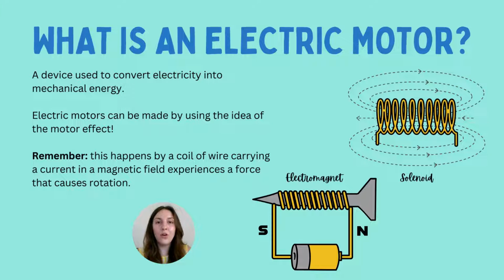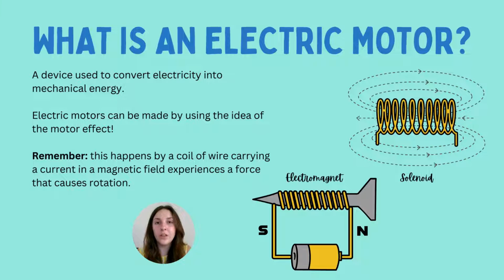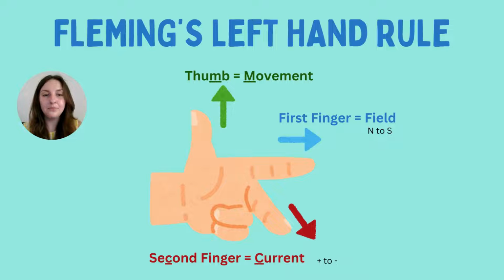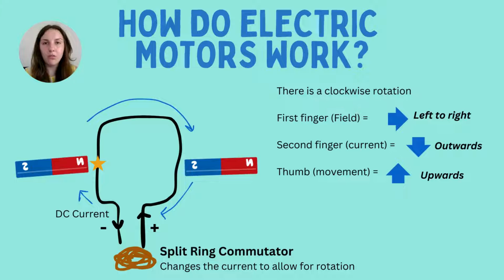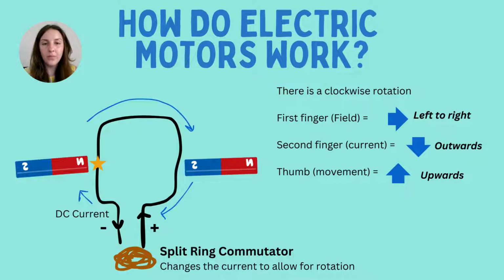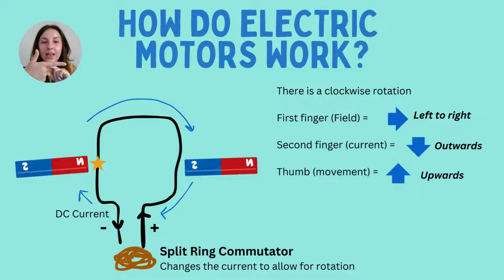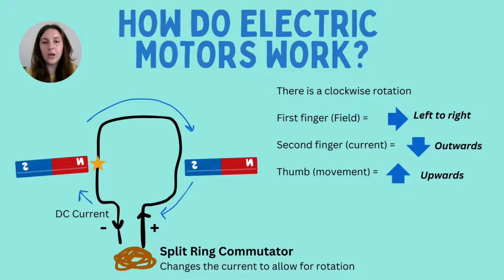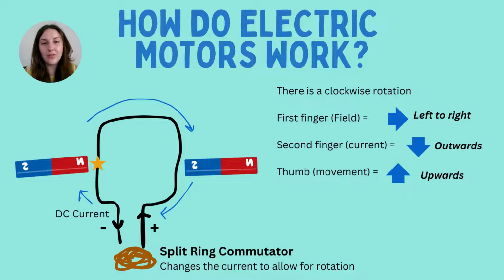Electric Motors (GCSE Physics) | The GCSE Science Teacher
In today's lesson, we are learning about Electric Motors (with a bit of a recap on Fleming's left hand rule and the motor effect) for GCSE Physics! 🧲

Please...